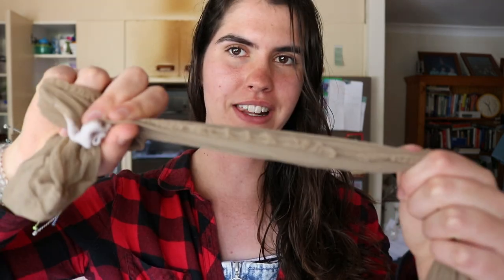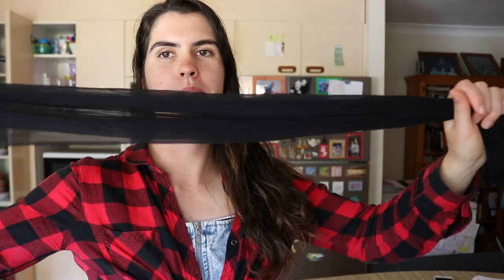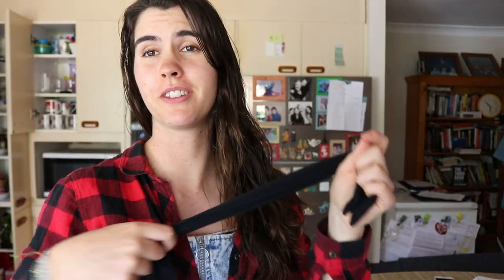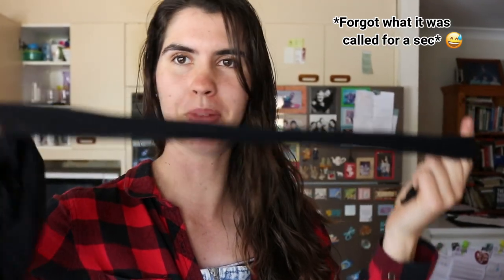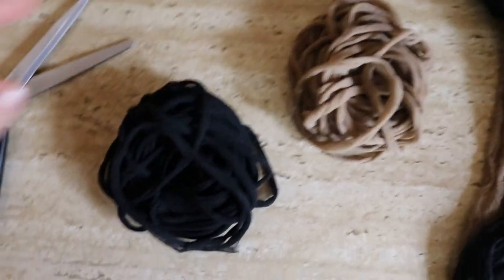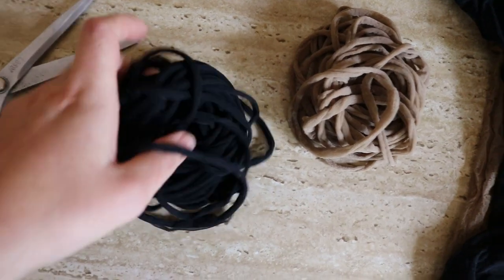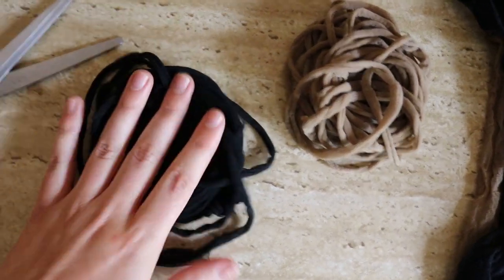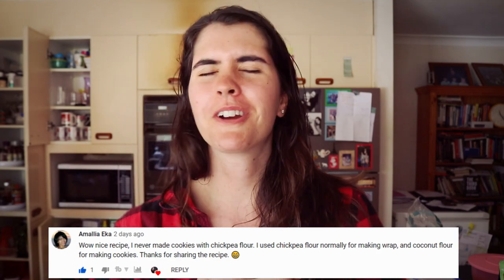How to make your own Hair Ties from old stockings and tights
How to make your own hair ties in less than 5 minutes using old stockings, tights, or pantyhose!

Thank you so much for supporting me and watching my videos! I really appreciate it. I hope you found this video helpful and fun to watch (it was so much fun making this!).

❤ Vanessa

Song: Marshmello - Here With Me Feat. CHVRCHES (DNO Bootleg)

Macklemore ft. Ed Sheeran - Same Love (De Hofnar Bootleg)